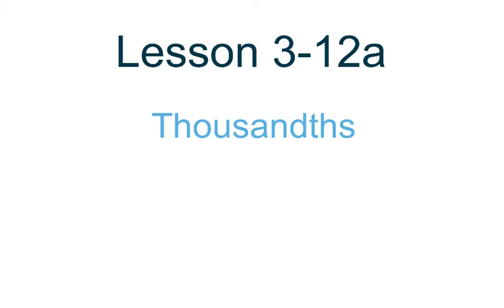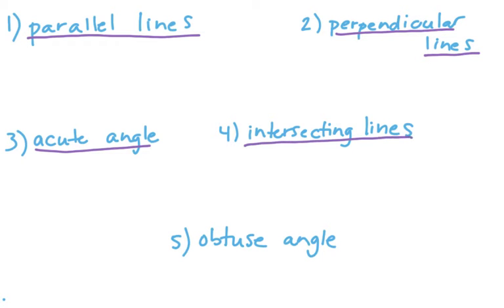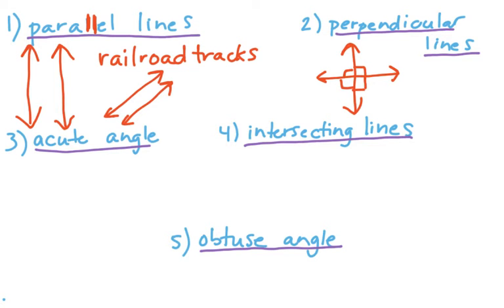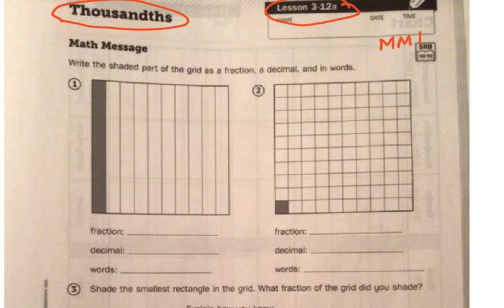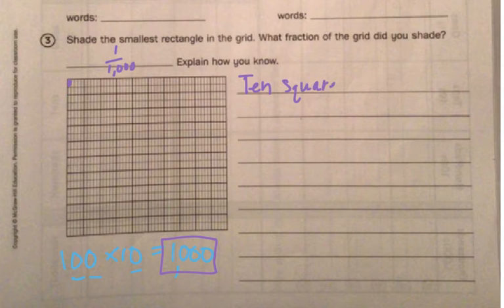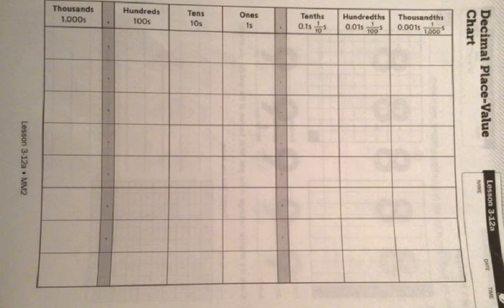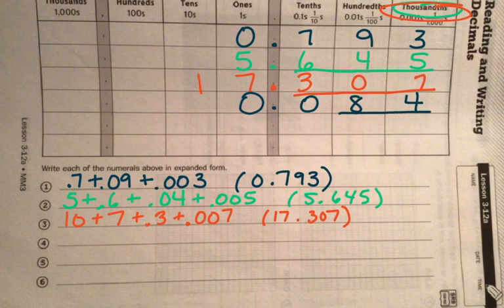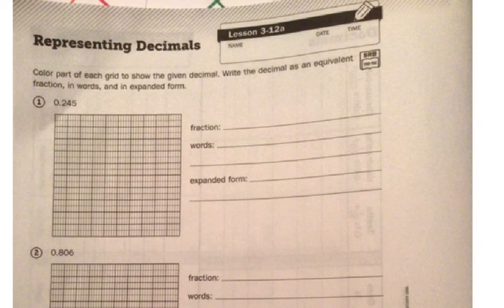Math Lesson 3-12a Thousandths